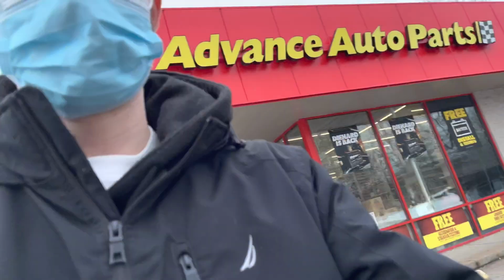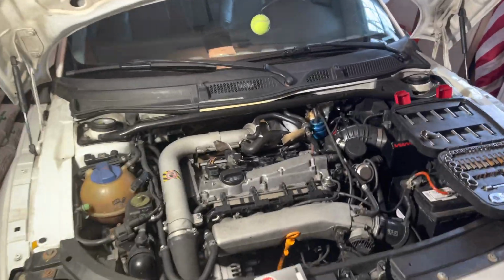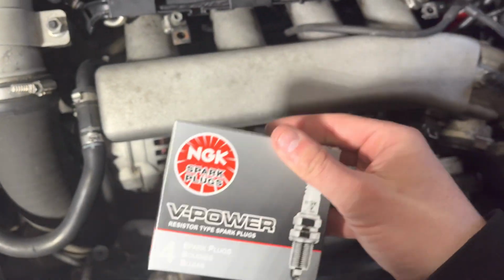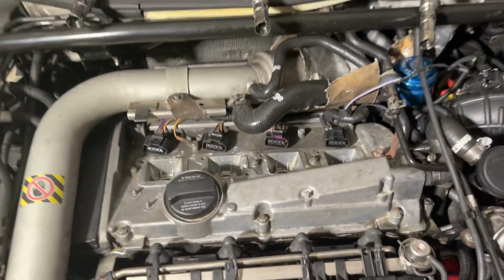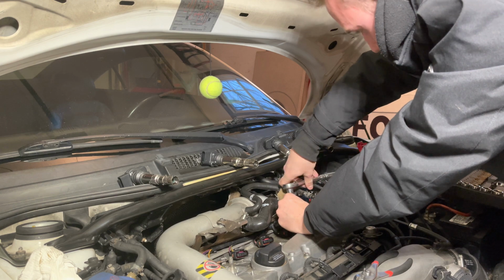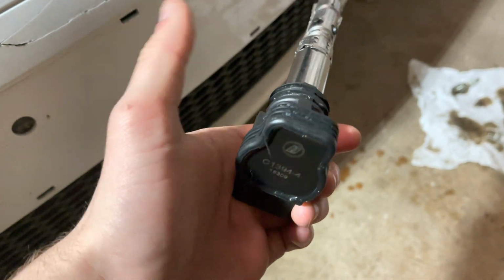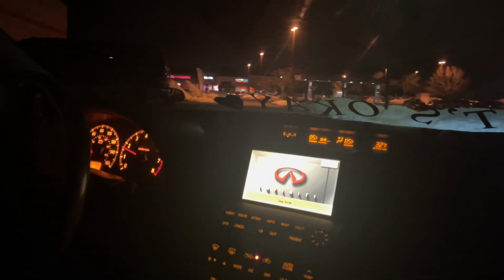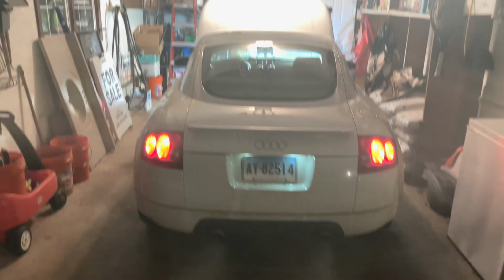AUDI TT SPARK PLUGS AND COIL PACKS